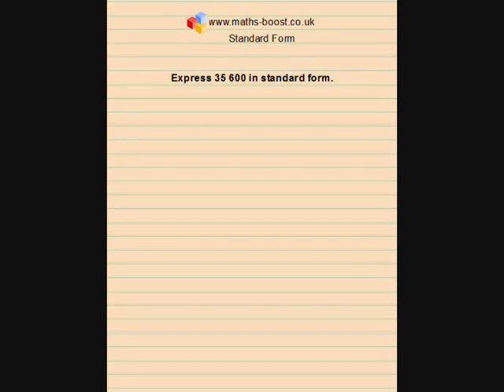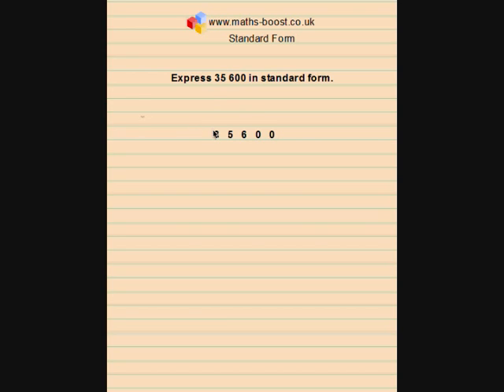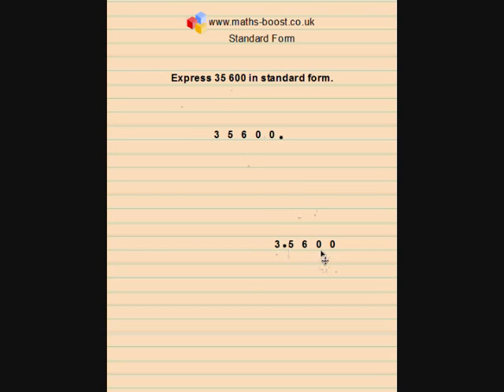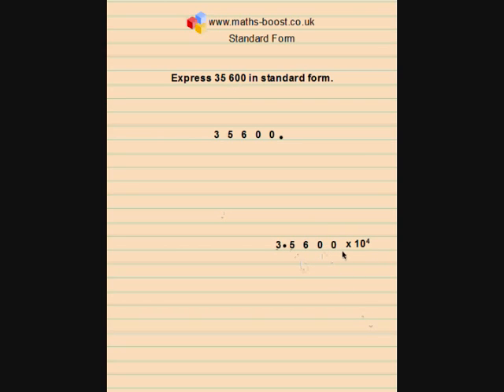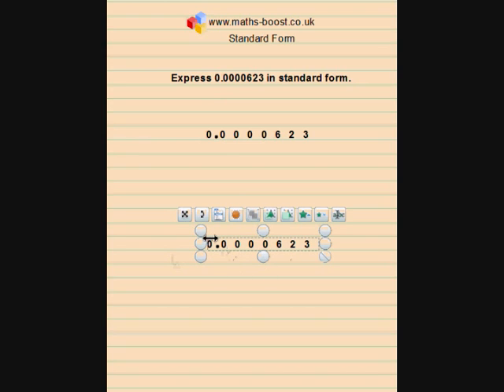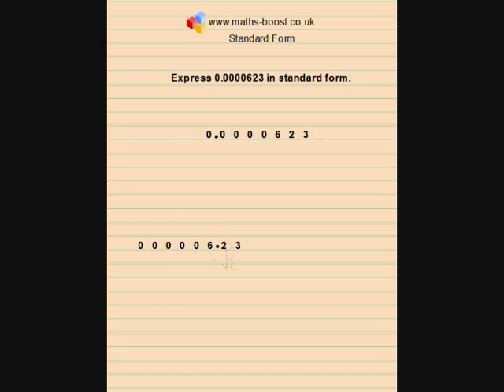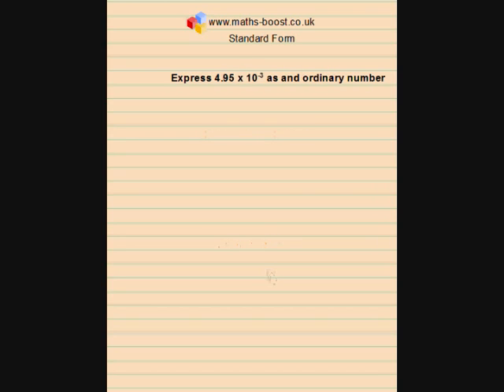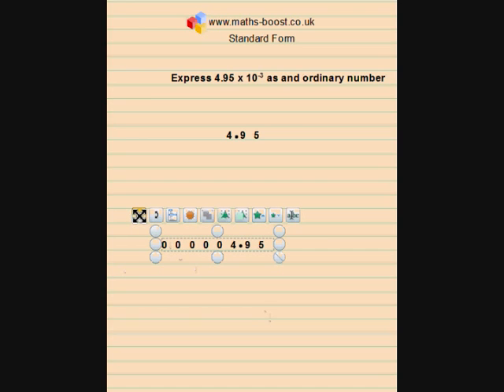StandardForm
How to write an Ordinary Number in Standard Form and Vice Versa